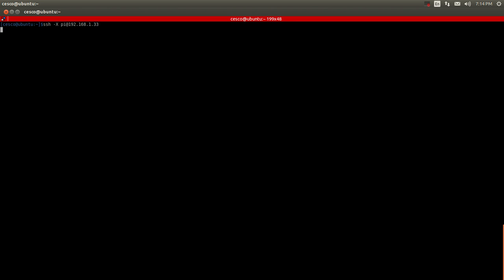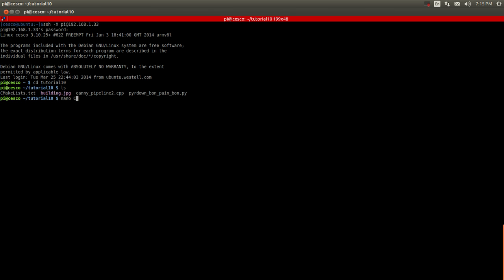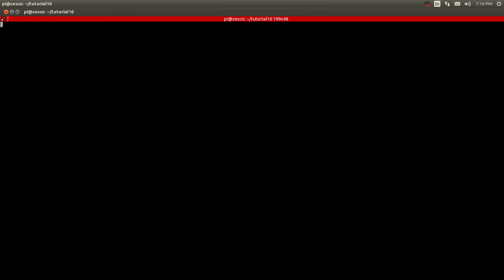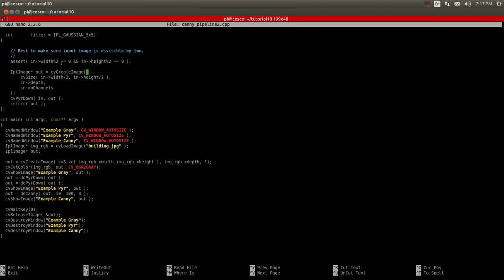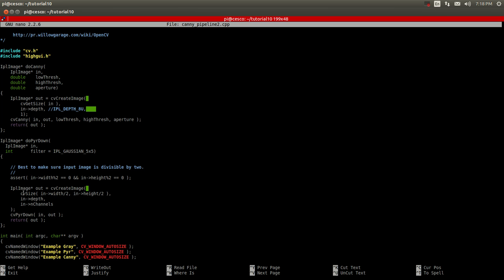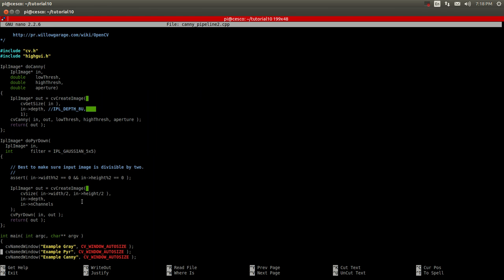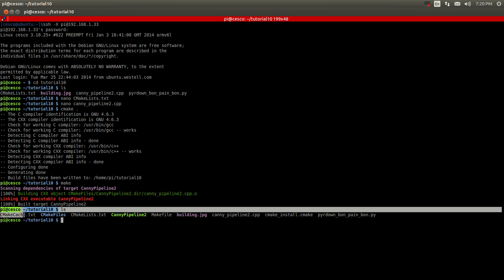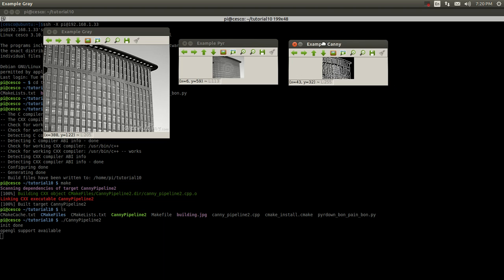OpenCV Programming the Raspberry Pi:Tutorial-10 Canny Edge Detecting Images with C++